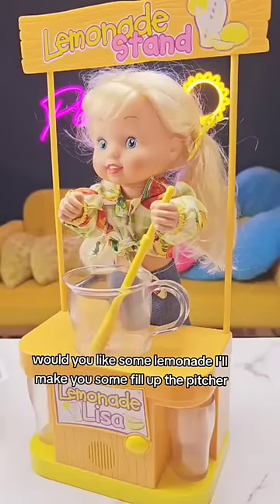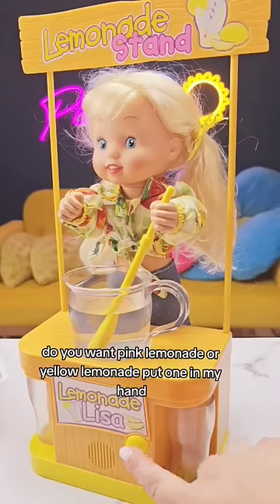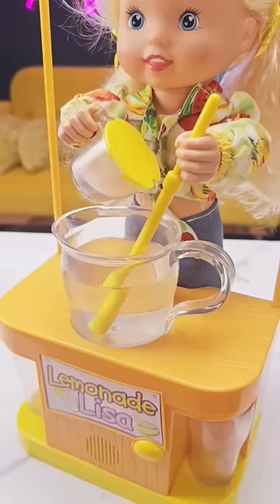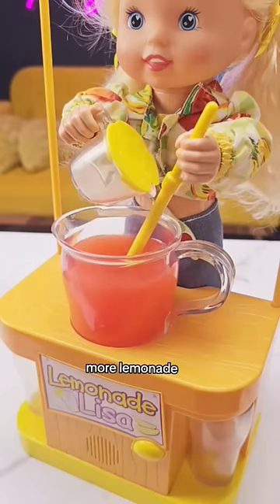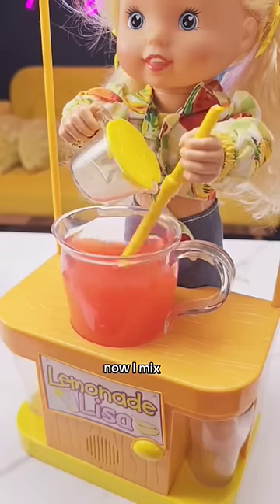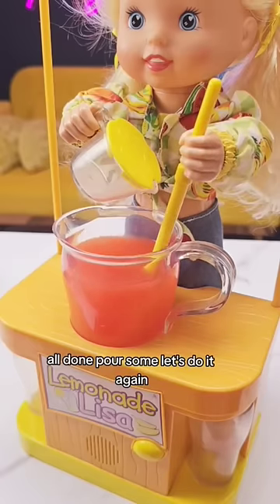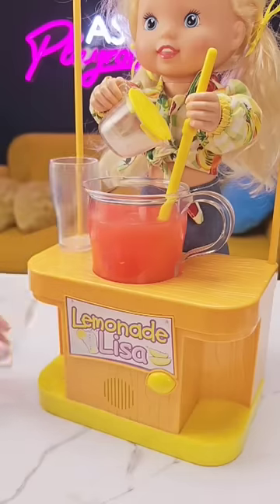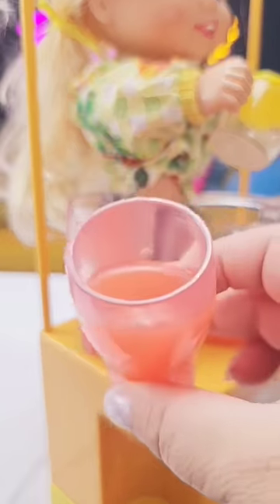2002 Lemonade Lisa 🍋